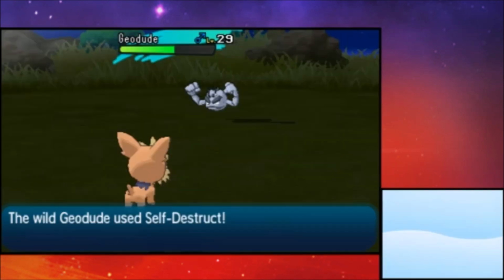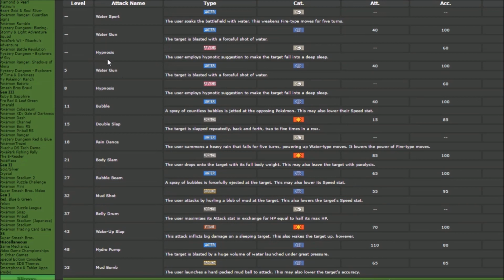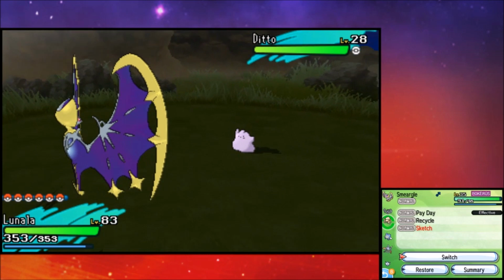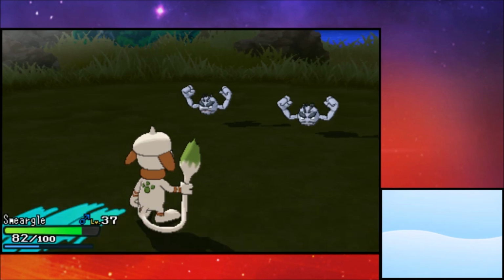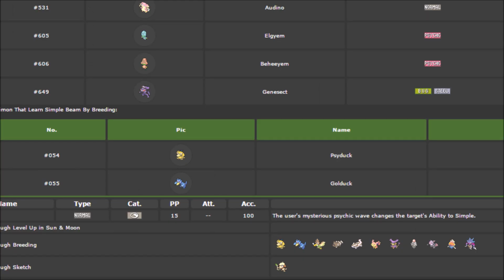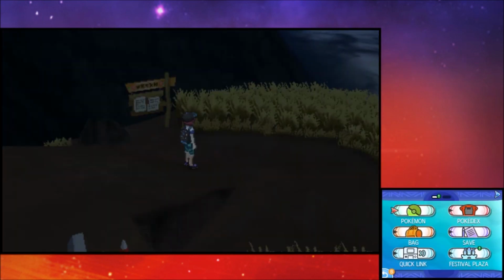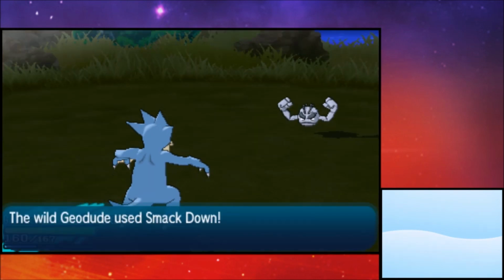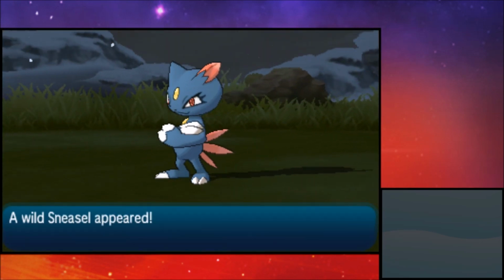HARDEST POKEMON CATCH EVER! How To Get Galvanize Geodude in Pokemon Sun and Moon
Pokemon Sun and Moon Guide to getting Hidden ability Geodude! Alolan Geodude with Galvanize is the hardest Pokemon to capture in Pokemon sun and moon! Pokemon Sun and Moon Hidden Ability Guide for SOS Pokemon and the hardest pokemon to catch in Pokemon sun and moon.

- Pokemon Sun and Moon News